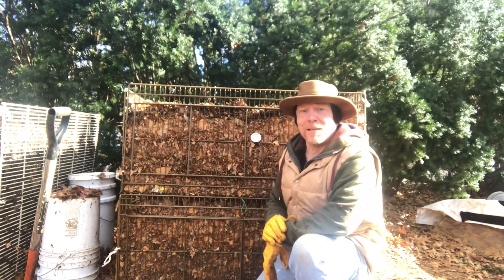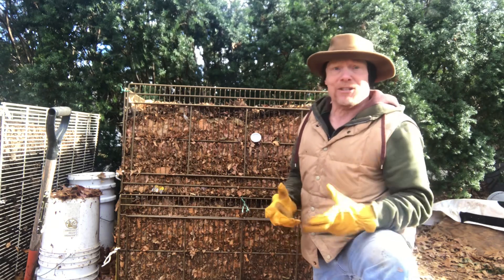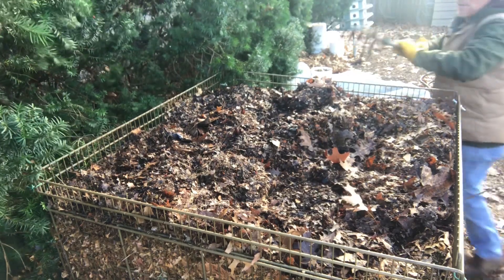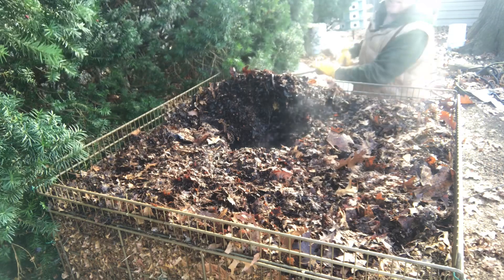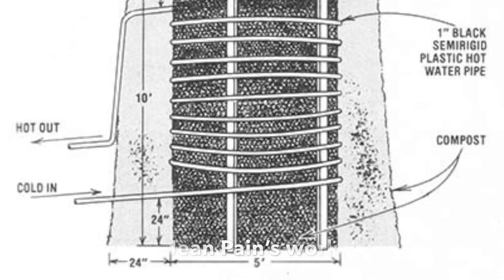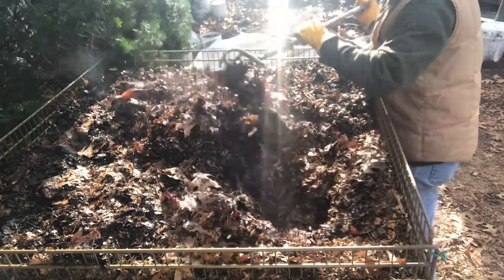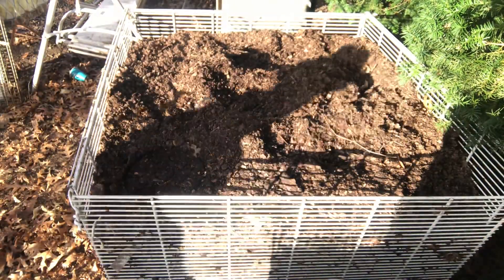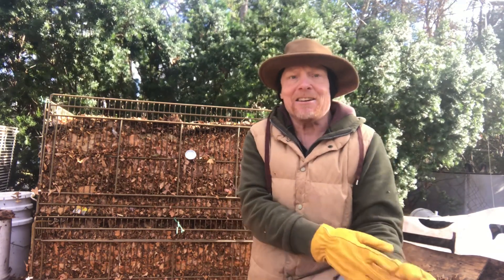CARBON BASE COMPOSTING BIN #2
Keep your leaves, and turn them into a organic heating machine!

A carbon based composting bin will help you get a very high consistent heat. The higher and more consistent your compost temperature is the faster it breaks down.

I feel with a carbon based composting bin you can achieve higher heat faster, longer, and with less work trying to regulate higher temps. What else can we do with these very high temperatures is the question?

Back ground music by the incredible Chris Brochu. Chris is a actor, musician, songwriter...but most importantly he cares deeply about humanity, and the Life that surrounds us! His music like this song can be deep and at times very uplifting mentally as well as spiritually. I can’t say enough about this upcoming young performer!

More of my videos that pertain to this one

Other people doing similar work on the subject, if you know anymore please share!